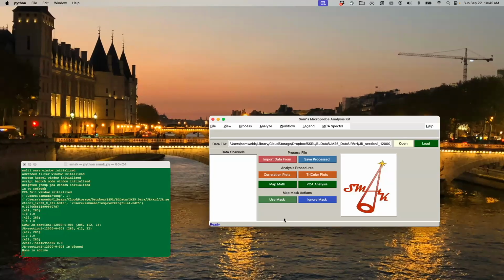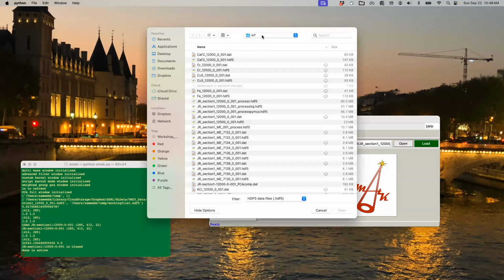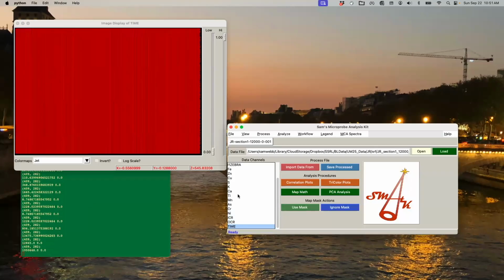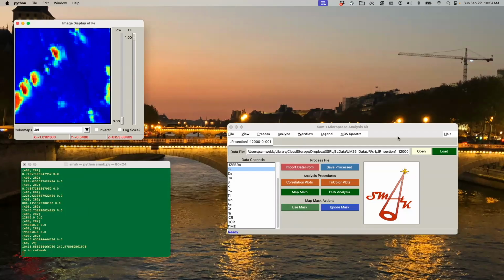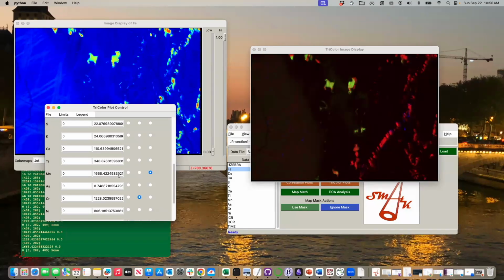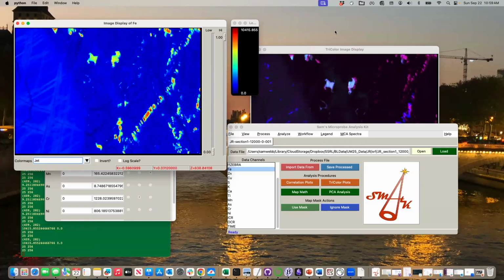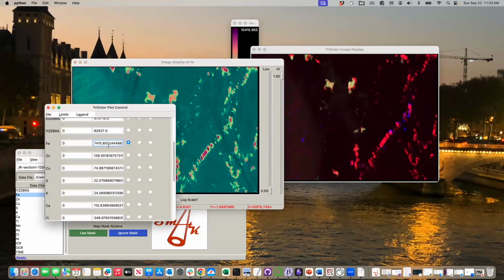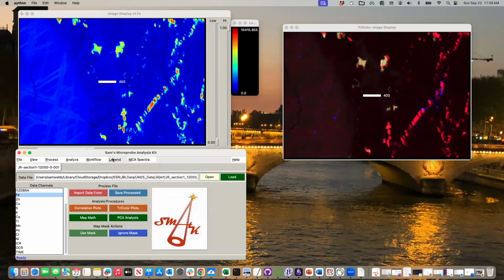SSRL User Meeting 2024: SMAK 3.0 - basics